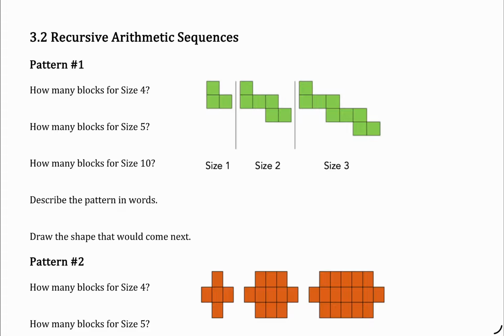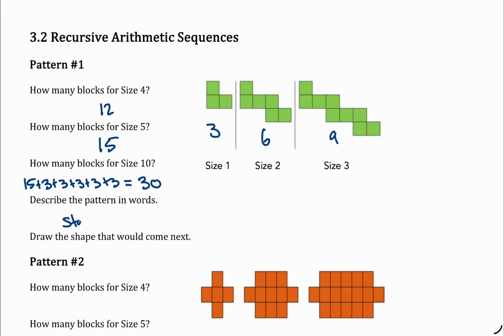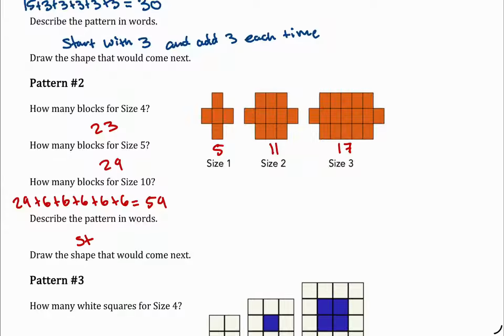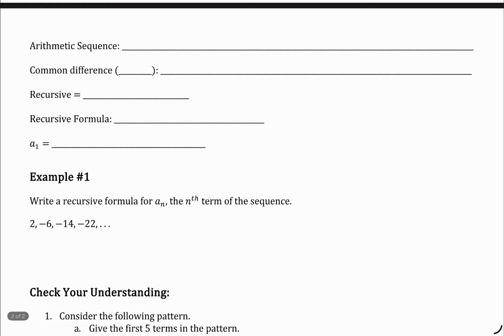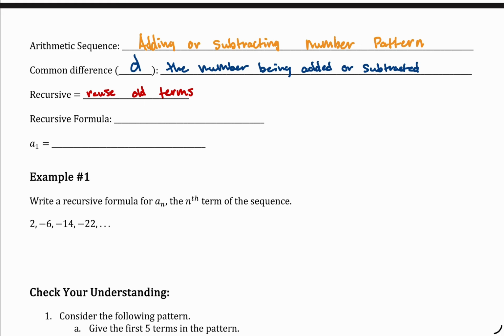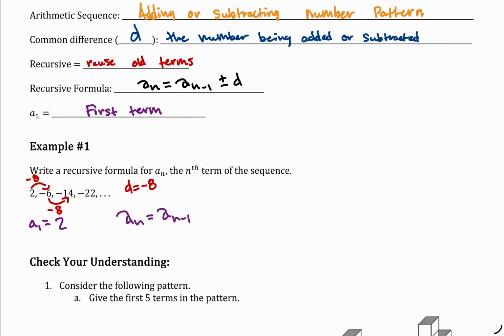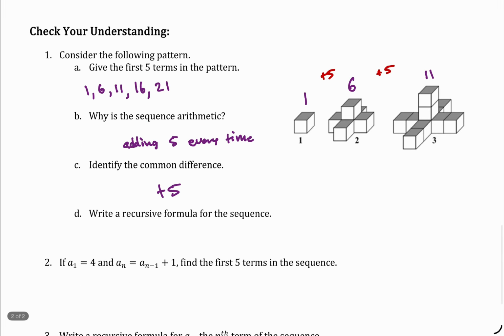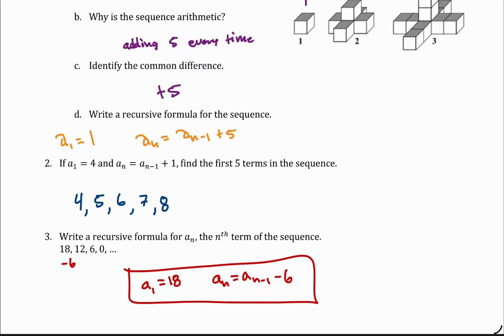3.2 Recursive Arithmetic 2025